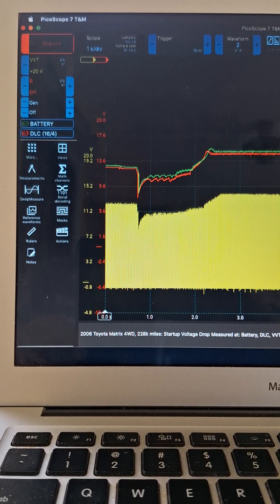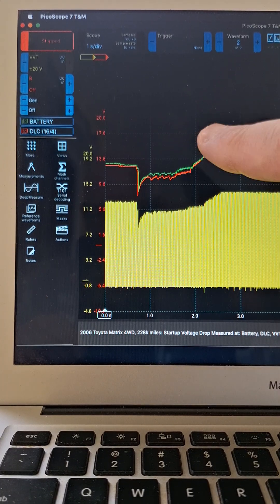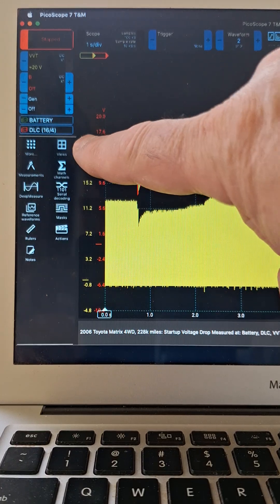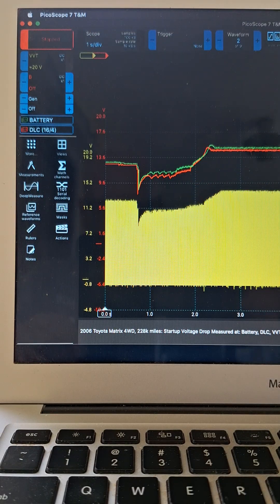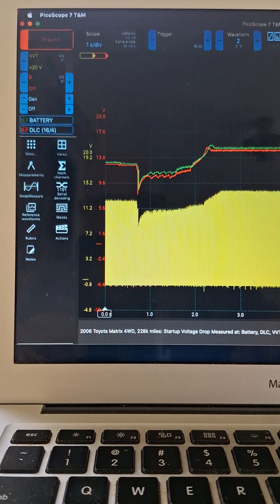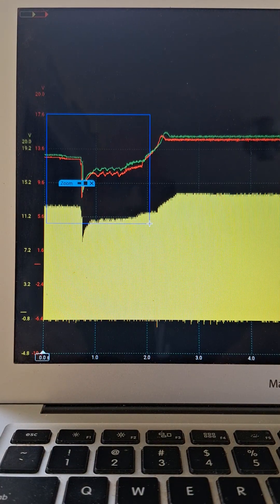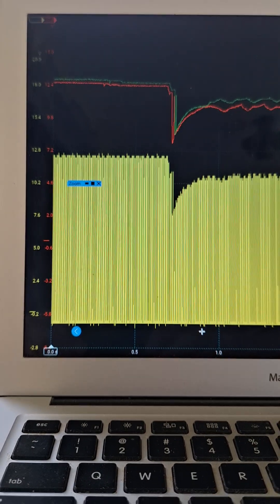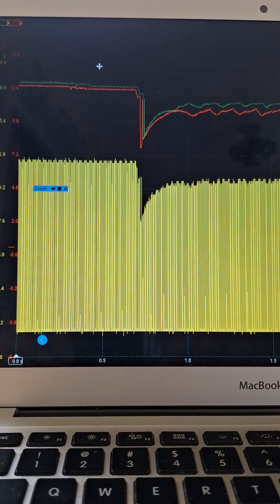Startup Voltage Test: Measured at Battery, DLC, and VVT Solenoid.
Hantek HT306 Breakout Leads used at VVT Solenoid Connector. OBD2 Breakout Box used at DLC (Pins 16/4). Car is a 2006 Toyota Matrix.